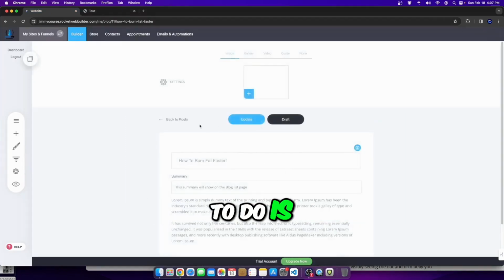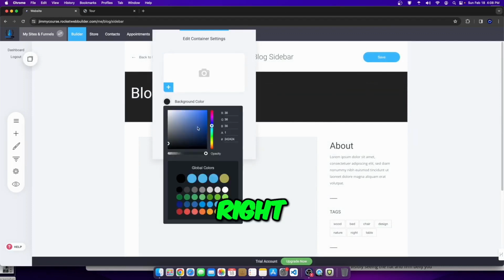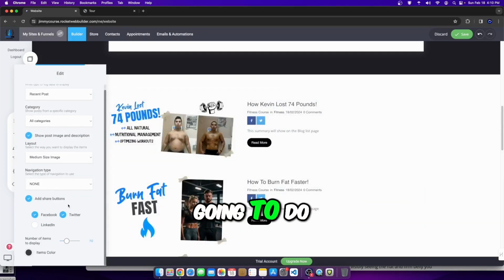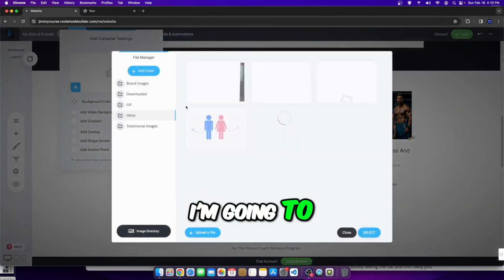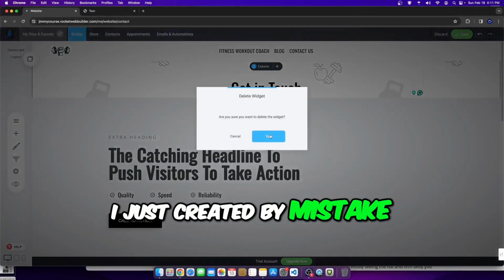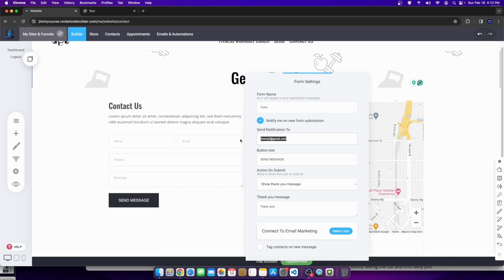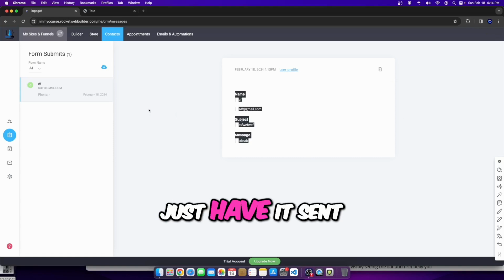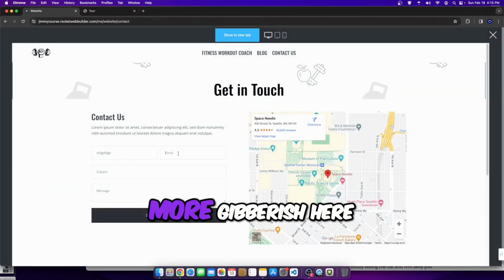How To Add A Blogging Segment to A Digital Course Business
Discover the secrets to writing captivating blog posts with this step-by-step masterclass. Learn how to optimize your content for SEO, engage readers, and drive traffic to your blog. Enhance your blogging skills and take your content to the next level.